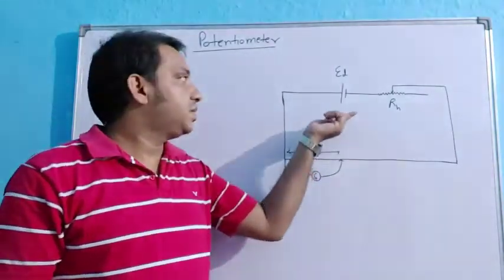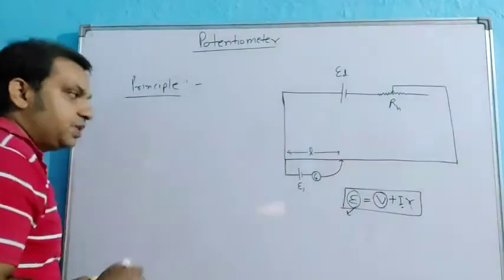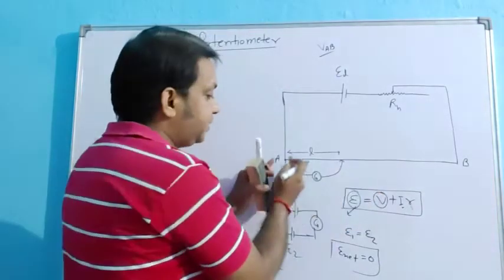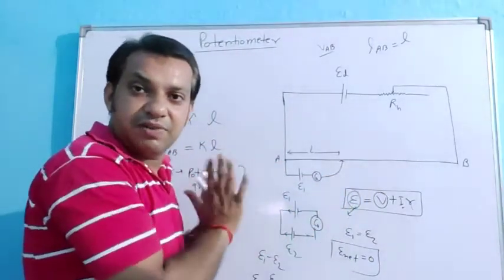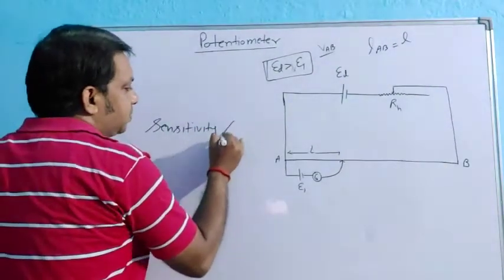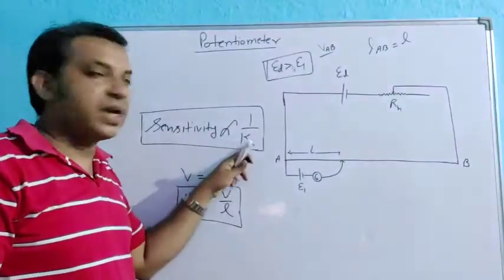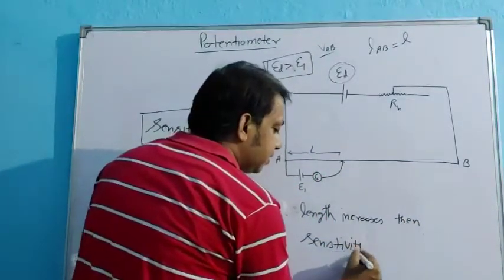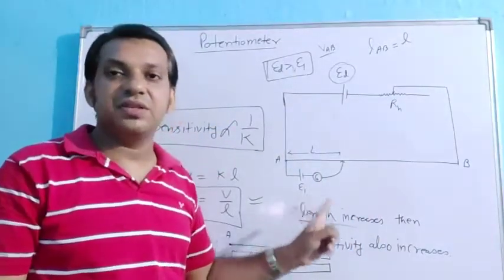Potentiometer and its sensitivity